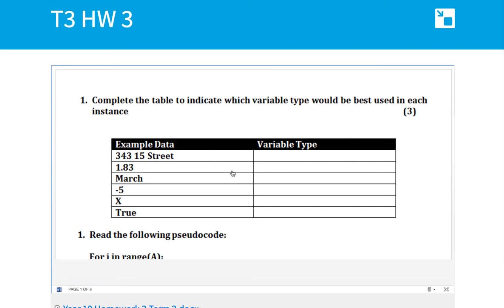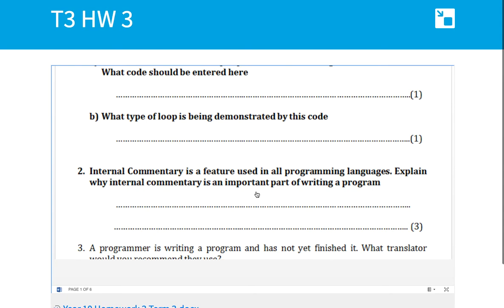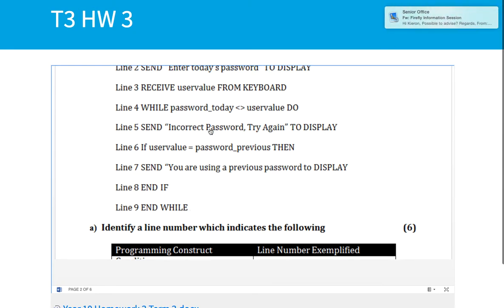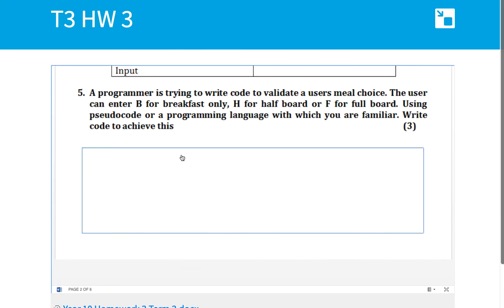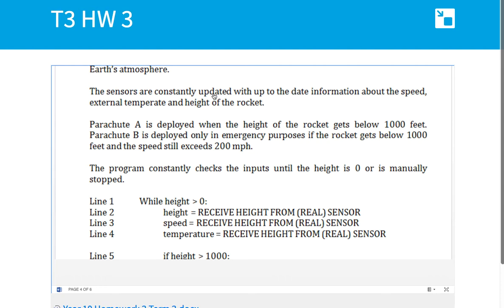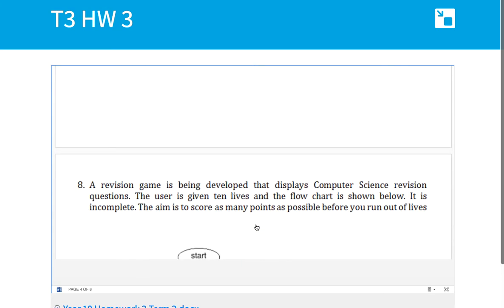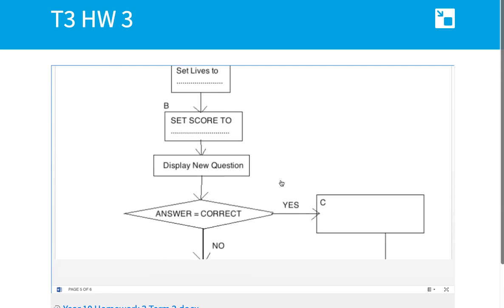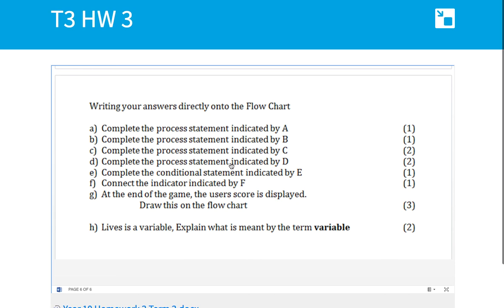Y10 T3 HW3